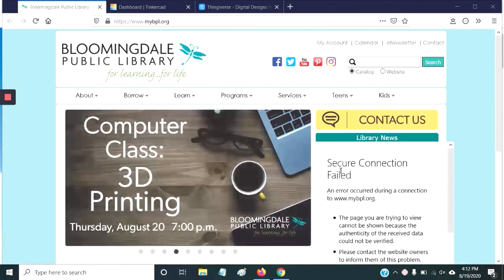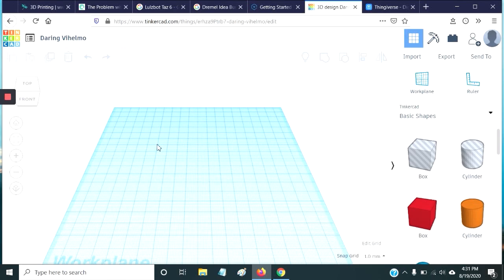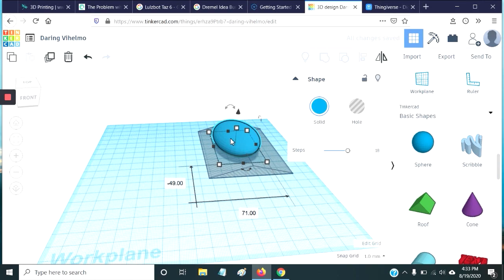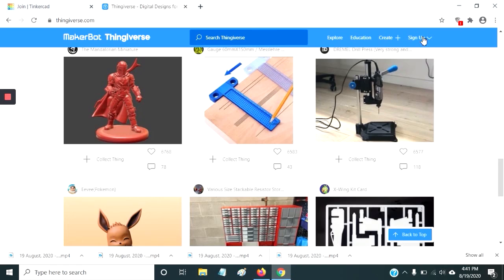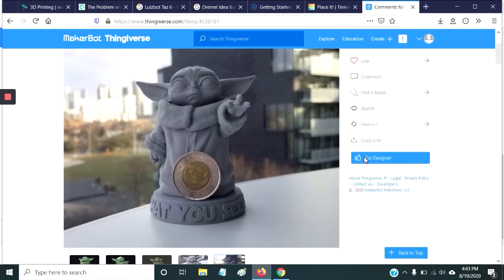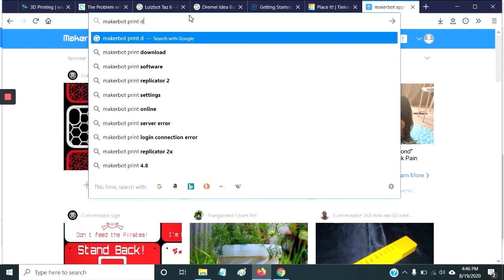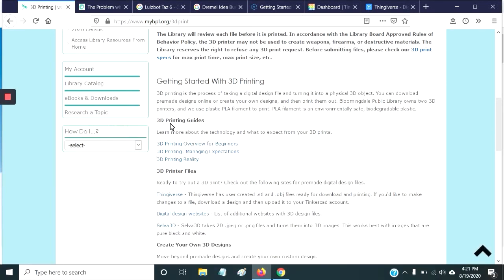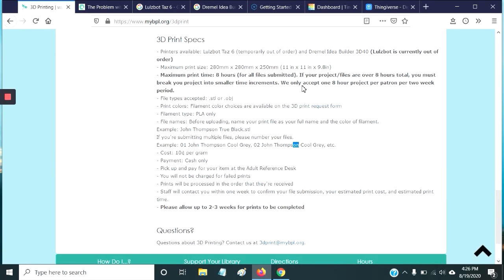3D Printing at BPL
Want to learn how to use a 3D printer? The Bloomingdale Library allows patrons to print objects using our equipment and it’s easier than you might think! Learn how to find free designs on the web, make edits, and print them through